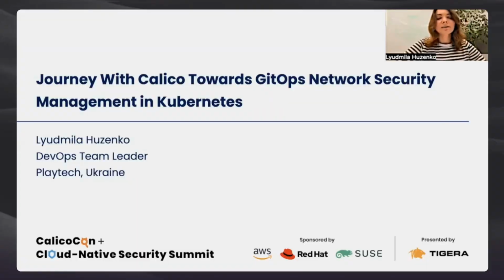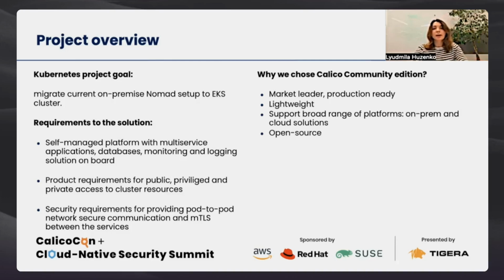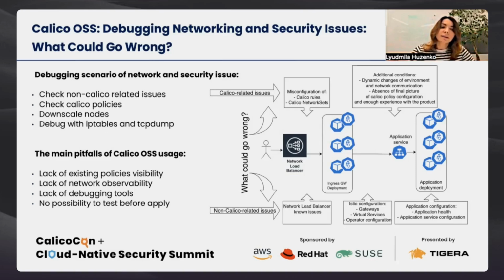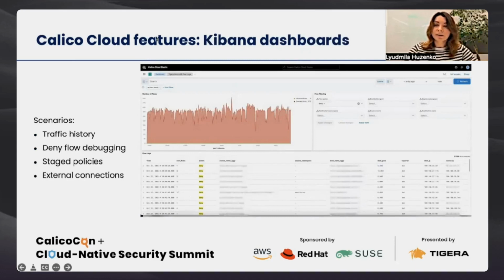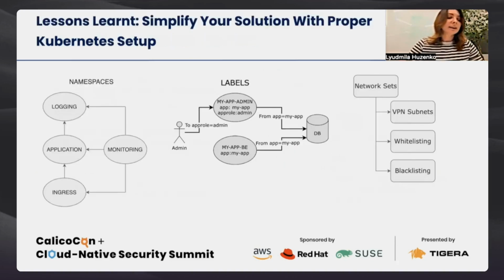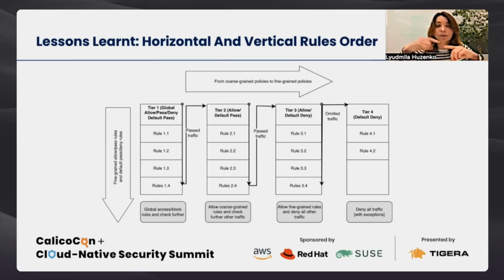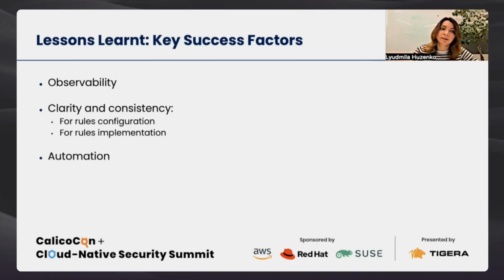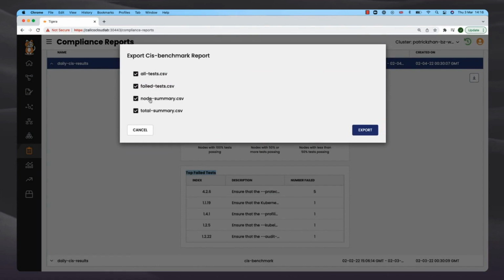Playtech's Journey with Calico towards GitOps network security management in Kubernetes